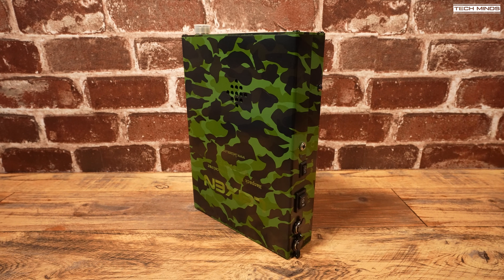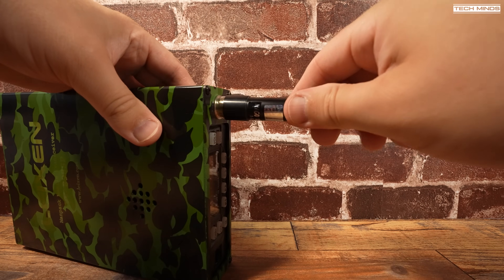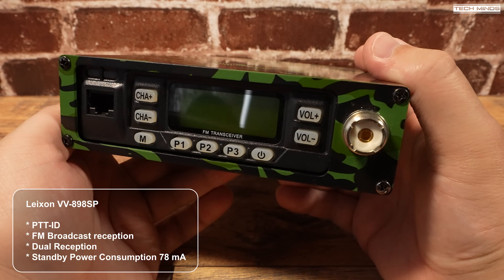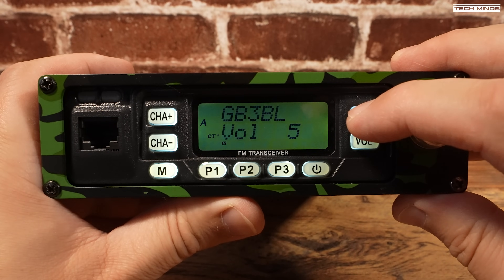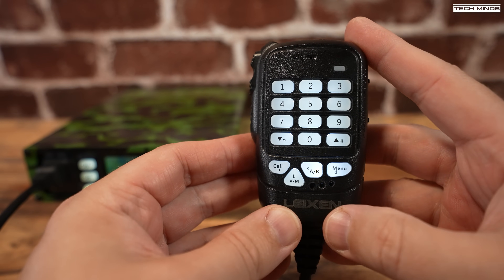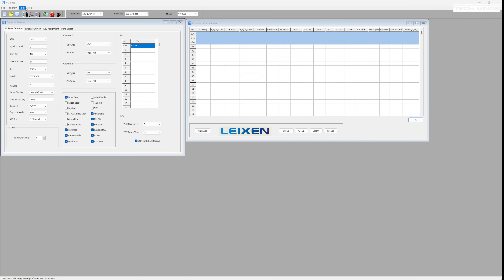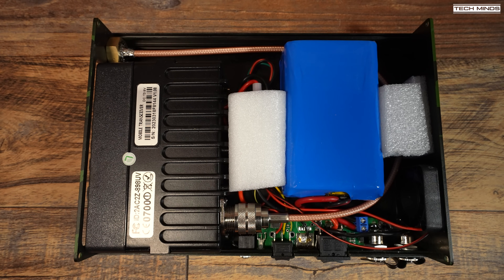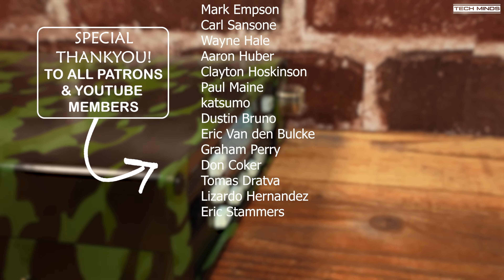A Portable Dual Band Manpack Transceiver - Leixen VV-898SP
Here we take a look at the Leixen VV-898SP Dual Band portable transceiver. This has an internal rechargeable battery and can output 20+ Watts of RF power.

Code:BG4e3436
Code price:$136.99-$146.99
Exp:9/30

Some products used in my videos can also be found on AliExpress: